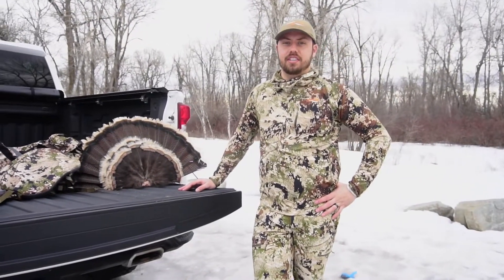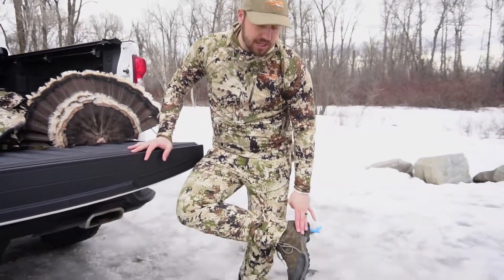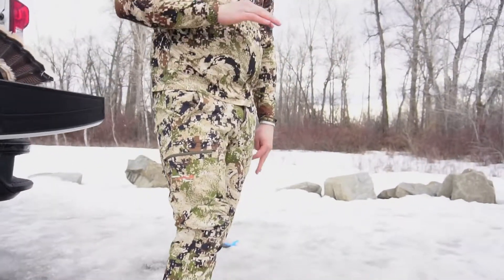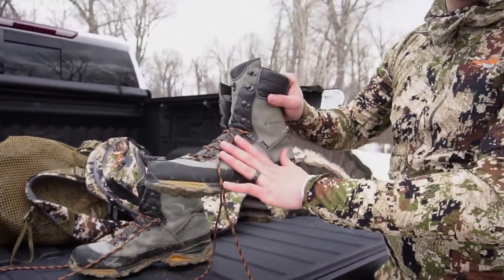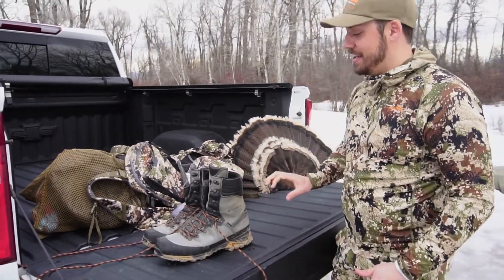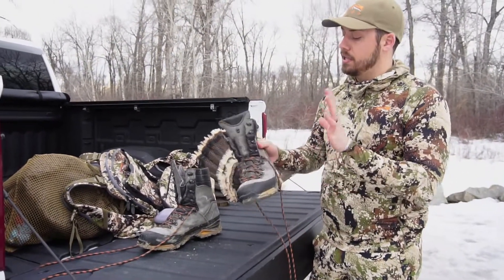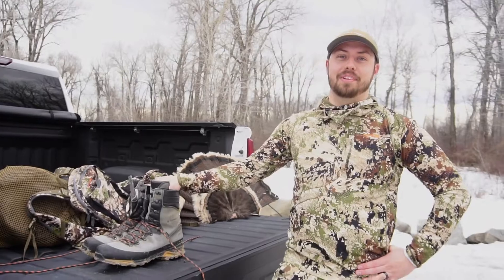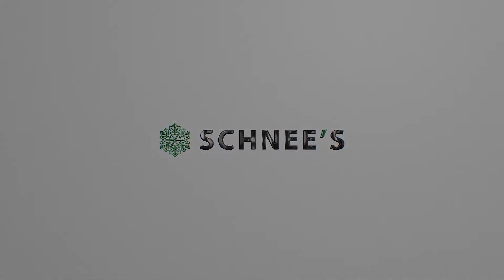Gear Picks: Cody's go-to Turkey Hunting Boots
Check out Cody's go-to Turkey Hunting Boots as he highlights why we chose to go with the Kestrel and Timberline boots for his Spring Turkey Hunts here in Montana! Check it out at Schnees.com